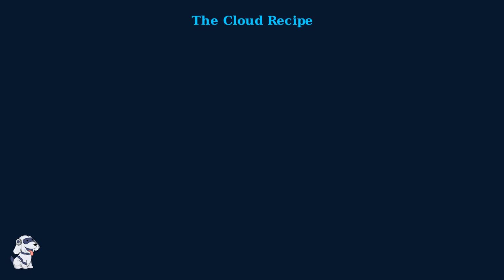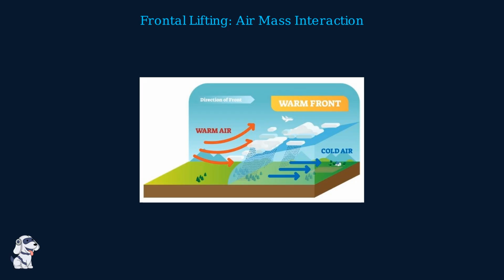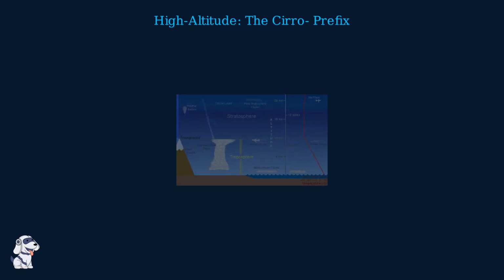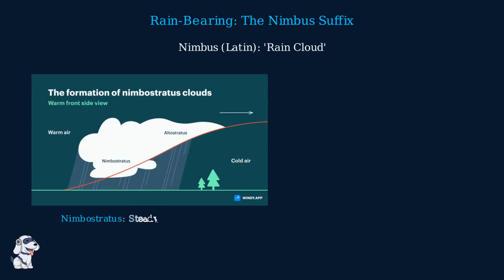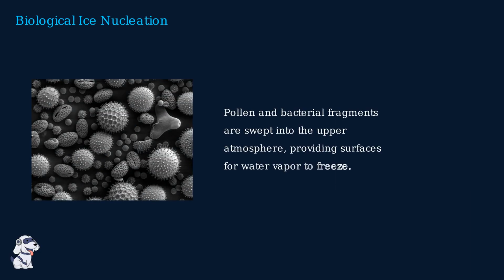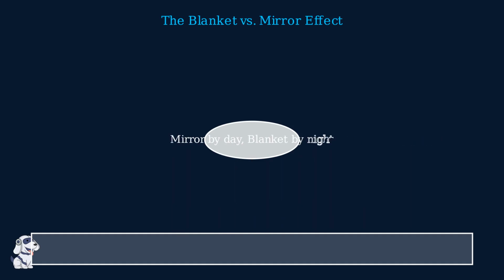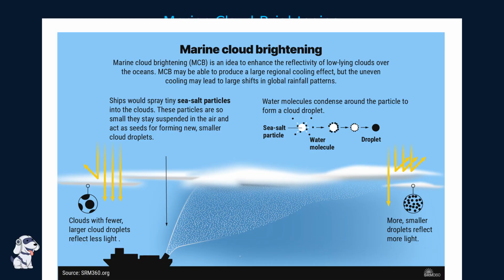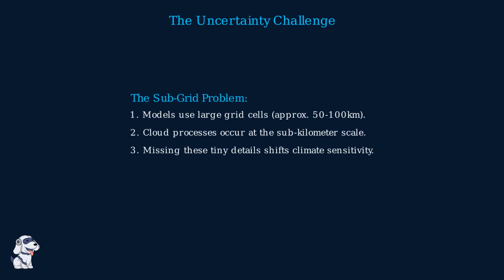WHY SO MANY CLOUD TYPES?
Have you ever wondered why clouds come in so many different shapes and sizes? ☁️ In this fascinating science animation, we explore how clouds form and what causes different cloud types such as cumulus, stratus, cirrus, and cumulonimbus clouds.

Discover how water vapor, temperature, air pressure, and atmospheric conditions work together to create the beautiful clouds we see every day. You'll also learn which clouds bring rain, storms, and clear weather.

🌦️ Topics Covered:

How clouds form
The water cycle explained
Different types of clouds
Why clouds have different shapes
Storm clouds vs fair-weather clouds
The science of weather and the atmosphere